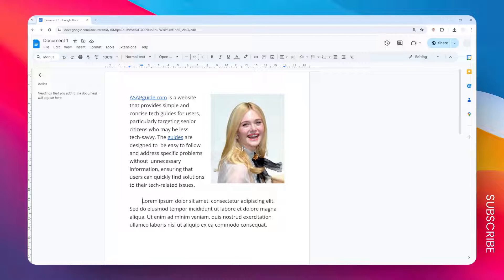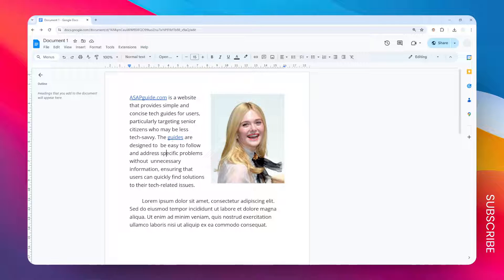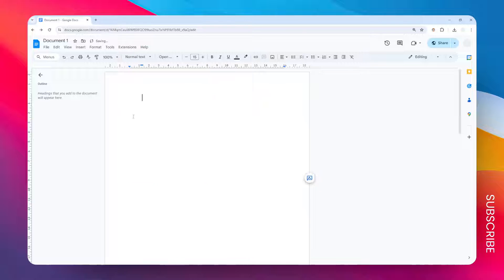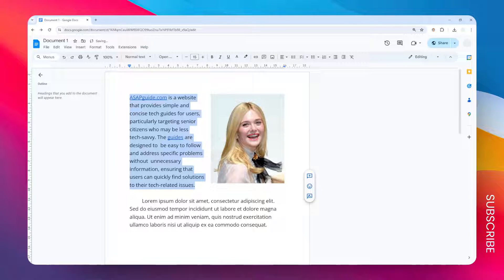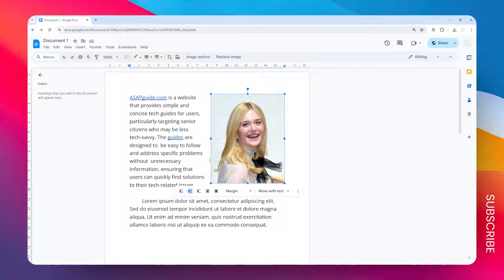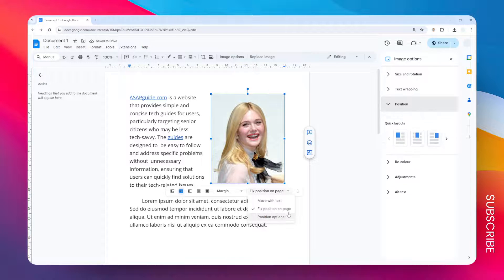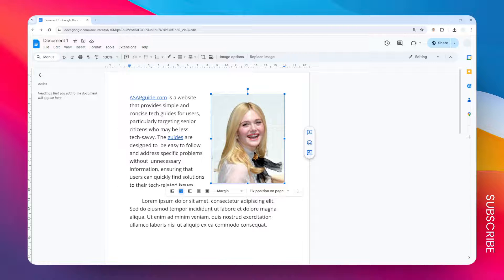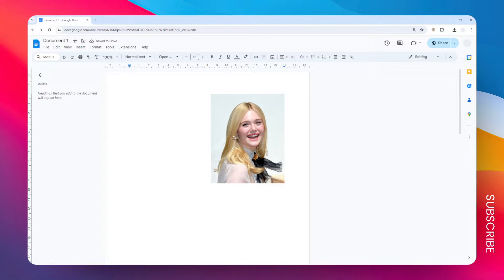How to Lock an Image's Position in Google Docs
👉 Discover how to lock an image's position in Google Docs with this easy-to-follow tutorial. Learn the simple steps to prevent images from moving or shifting when editing your document. Maintain a consistent and professional layout by mastering the art of locking image positions in Google Docs.